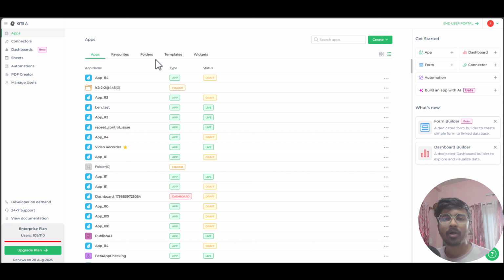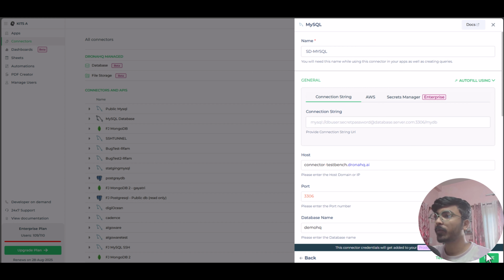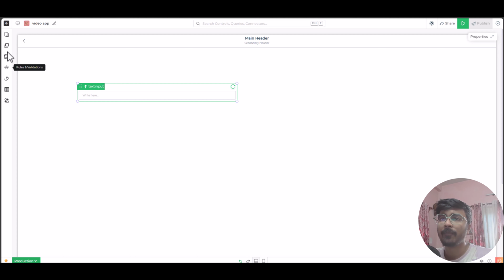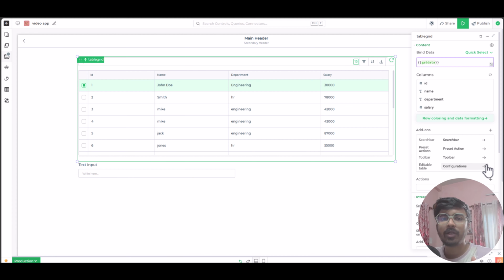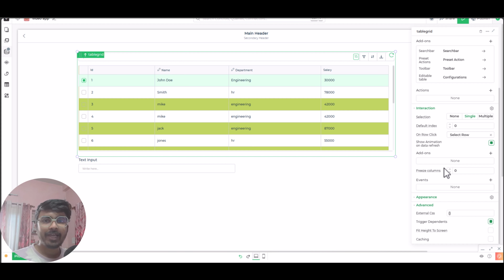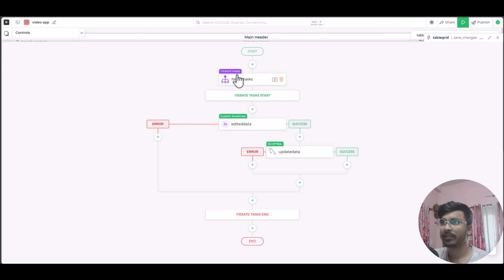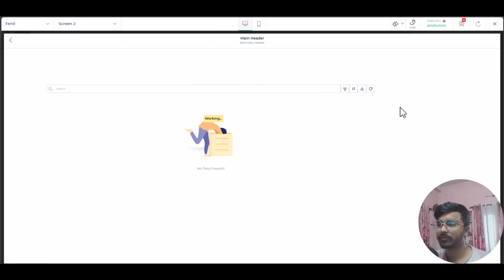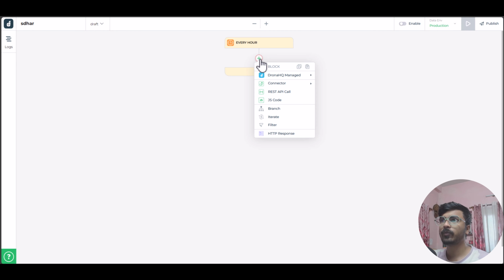DronaHQ Essentials | How to work with connectors, actionflow, automation and more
In this tutorial, we’ll walk you through the key components of building powerful applications on DronaHQ

Learn how to:

- Set up Connectors for seamless integrations with your data source
- Use UI Controls to design intuitive user interfaces (web + mobile)
- Configure Actions to drive business logic

Whether you're new to DronaHQ or looking to deepen your understanding, this step-by-step guide will equip you with the skills to create dynamic, automation-driven apps. Watch now and elevate your app development game!